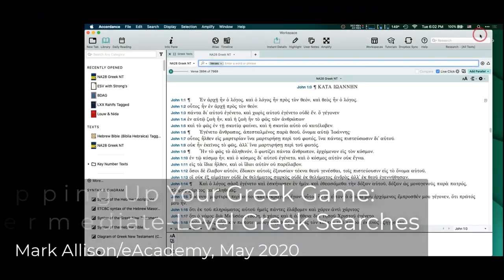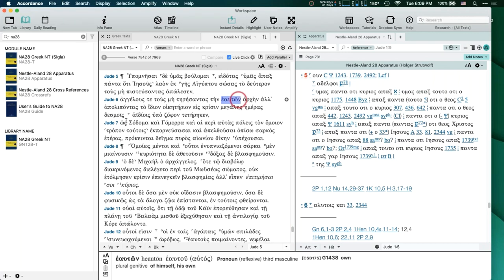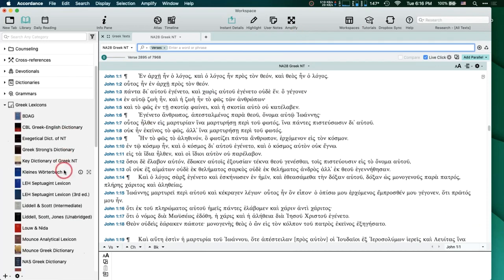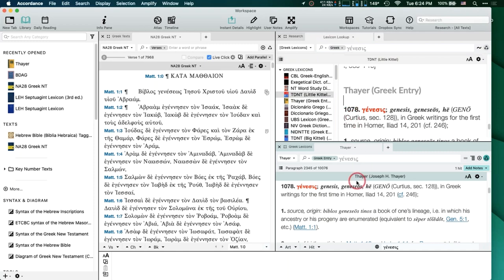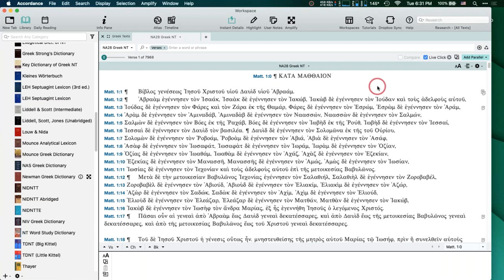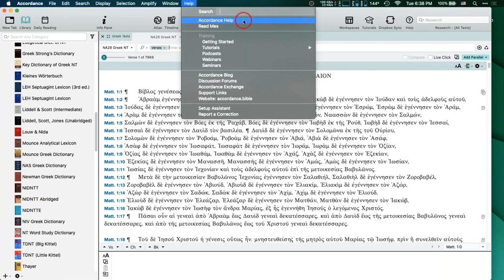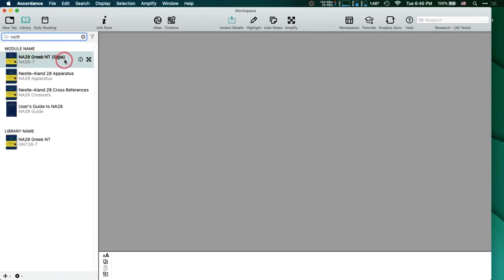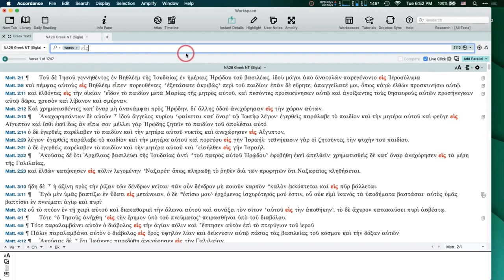Stepping Up Your Greek Game: Intermediate-Level Greek Searches (Mark Allison)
Recorded during the Accordance eAcademy, May 12, 2020

This session assumes you've had a semester or two of biblical Greek and want to go even deeper in learning the language. Abram will demo some Greek lexical and grammatical resources available in Accordance for the intermediate learner. He will also show how you can make use of diagrams, searches for targeted vocabulary acquisition, and basic Greek construct searches.